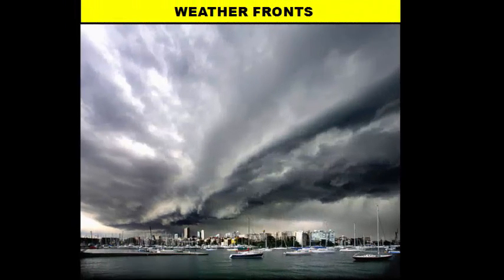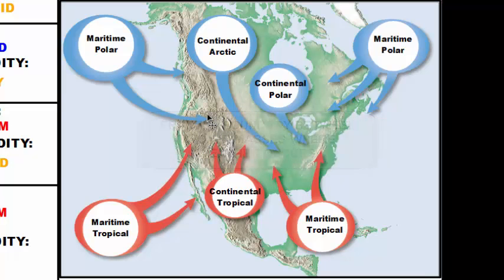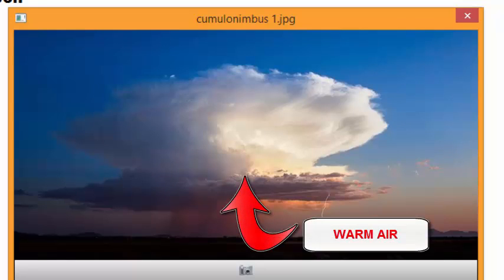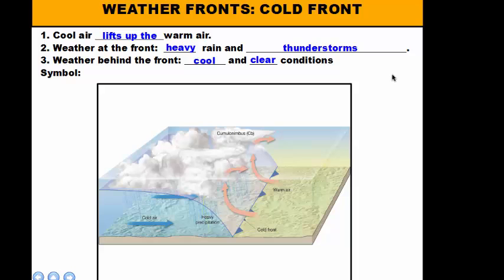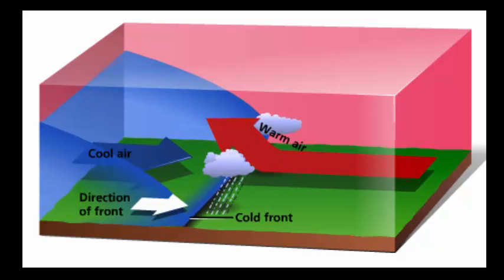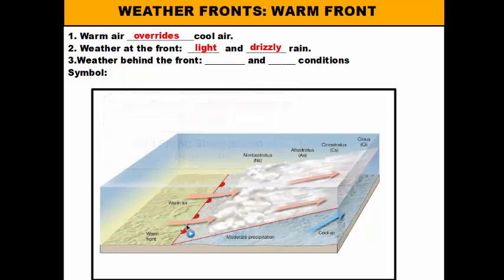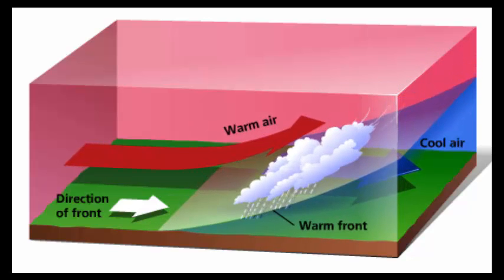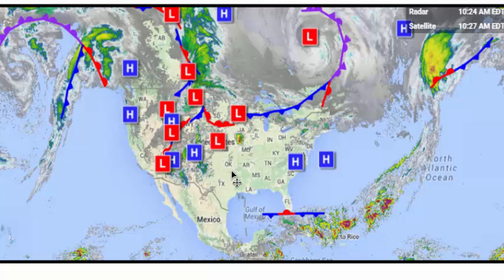Weather Fronts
This video includes images and animations explaining weather fronts. This video concentrates on cold fronts and warm fronts. There are only brief mentions of occluded and stationary fronts